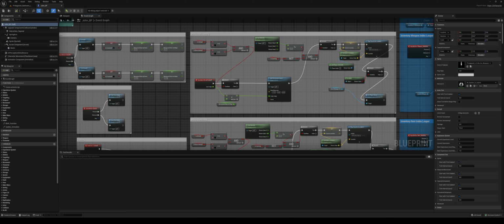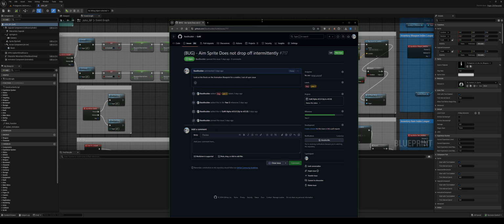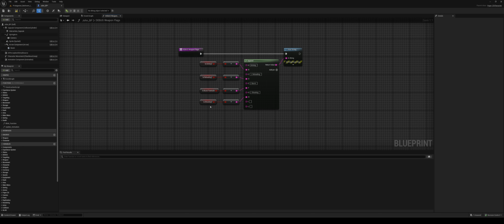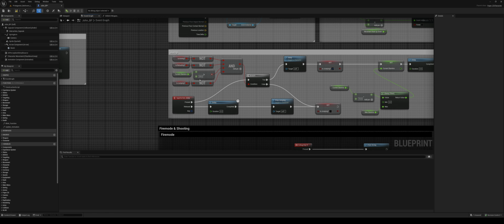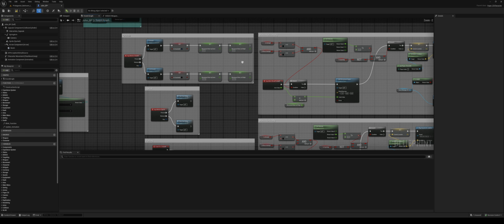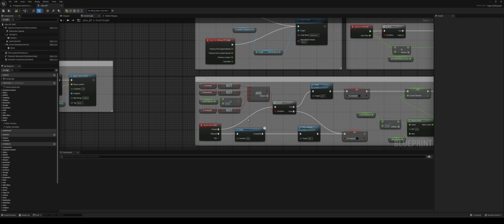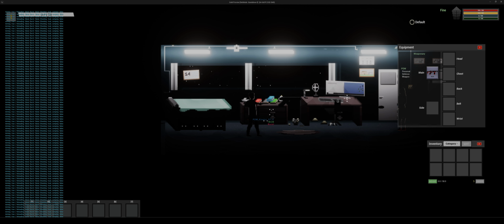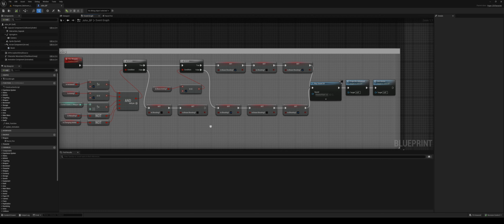Unreal 5 - Bug Lottery (717) (2.5D) - "Stuck Still Occasionally when using PDP"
(BUG) - Aim Sprite Does not drop off intermittently

Chapters:
00:00 Start
00:06 Bug Selection
00:16 Bug Description
04:03 Investigate (Recreated Bug)
12:20 Solution Talk
13:57 Solution Action
15:05 Exposition
SORTED